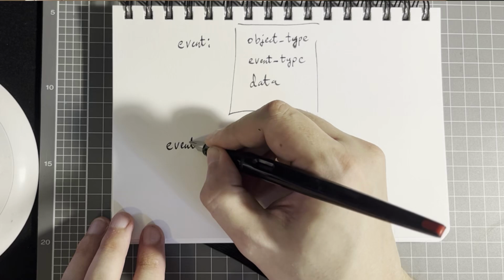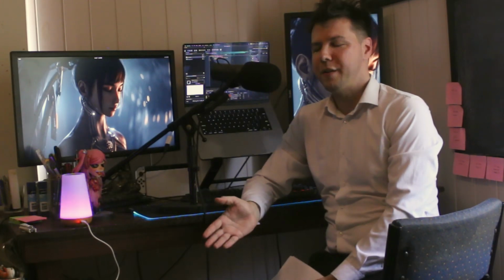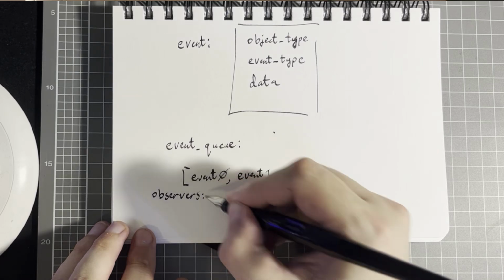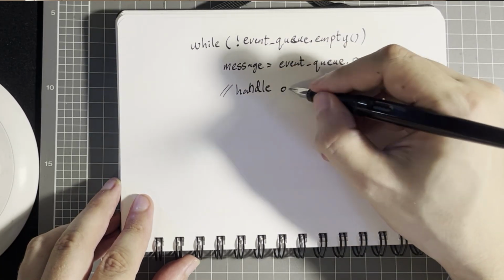The observer pattern for game development